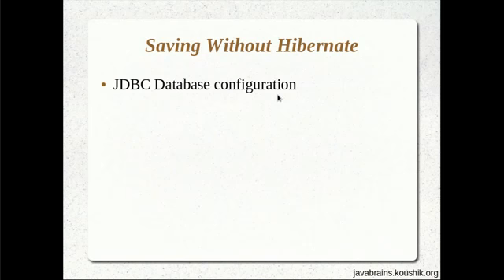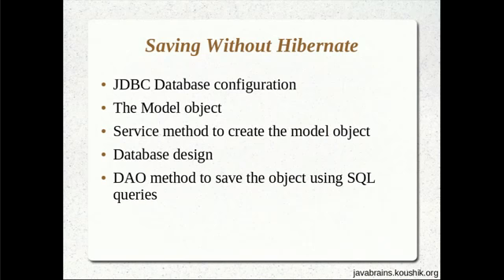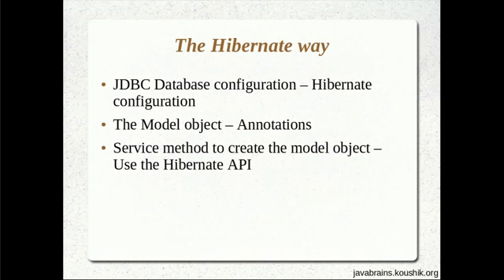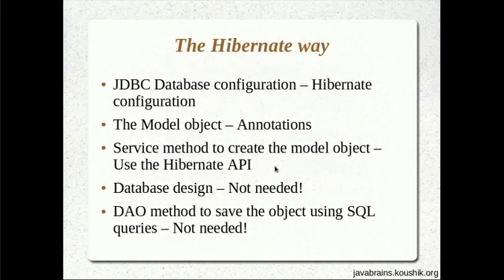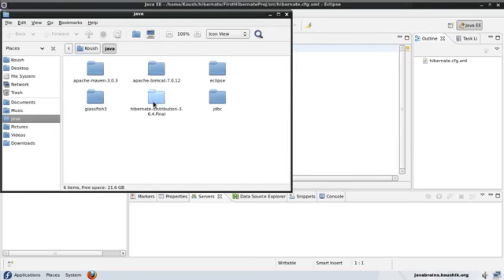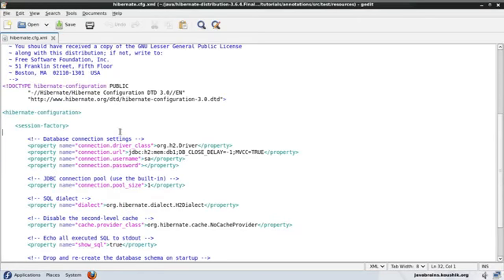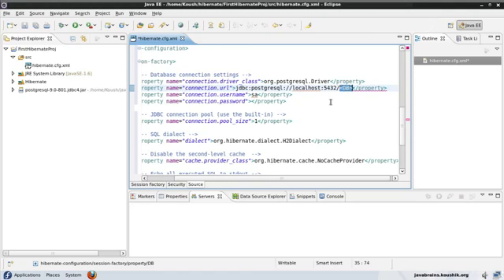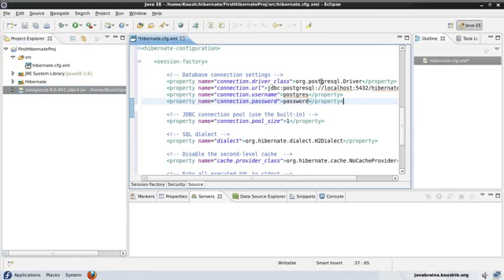Hibernate Tutorial 03 Part 1 Writing a Hibernate Application in java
Hibernate Tutorial 03 Part 1